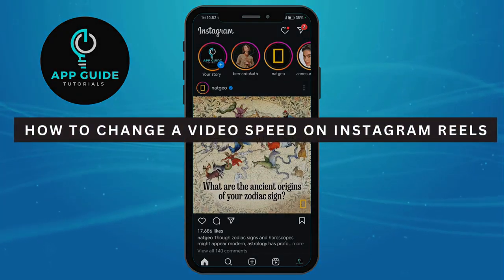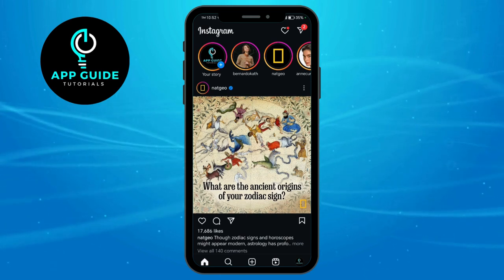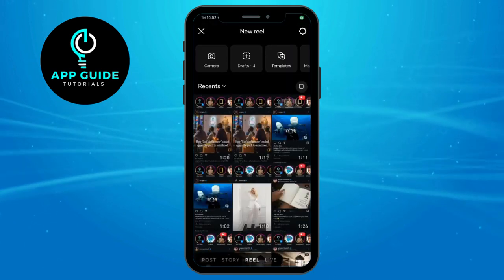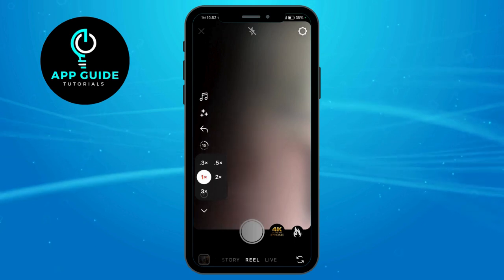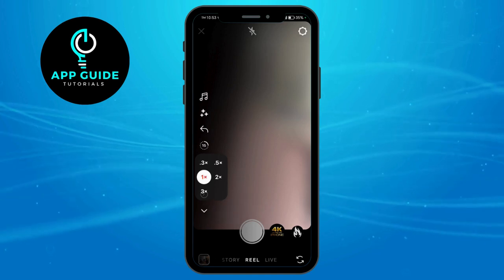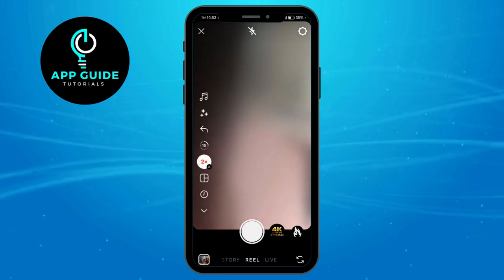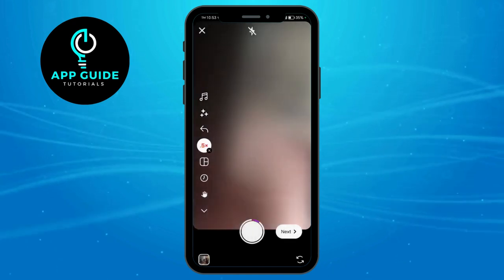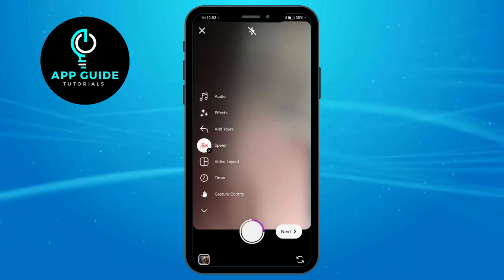How to Change a Video Speed on Reels in Instagram | Android & iOS (2027)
Want to make your Instagram Reels more engaging by adjusting the video speed? This tutorial will guide you through the steps to speed up or slow down your Reels, perfect for creating captivating content on both Android and iOS. I’ll show you how to change the playback speed directly within the Instagram app.

In this tutorial, you’ll learn:
How to find the video speed adjustment feature on Instagram Reels.
Step-by-step instructions to change video speed on Android and iOS.
Tips for using different speeds to make your Reels stand out.

Create dynamic Reels—follow these steps to adjust video speed and capture your audience’s attention!

00:00:00 Introduction
00:00:10 Plus Button for Reels
00:00:20 Camera Speed Settings
00:00:30 Video Capture Speed
00:00:45 Change Video Speed on Instagram